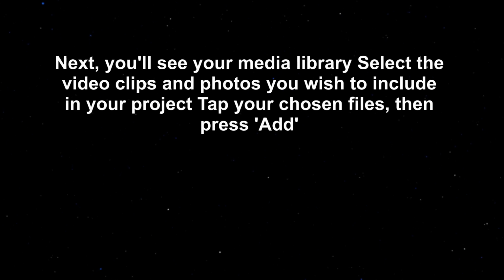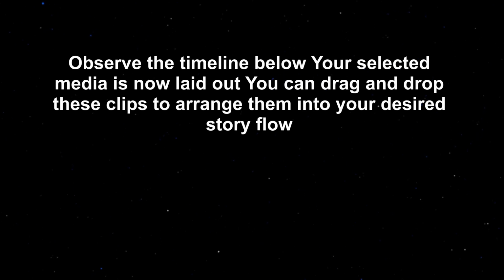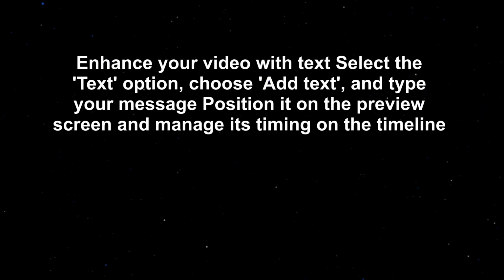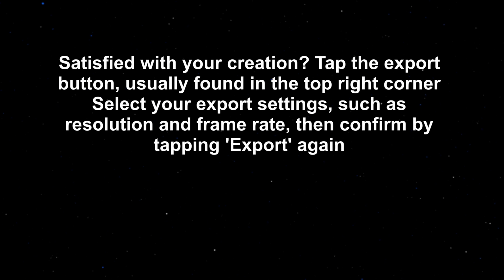How to Make Edit In Capcut - KevinHowTo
How to Make Edit In Capcut provides a foundational tutorial for creating your first video project, covering all the essential tools and steps from importing media to adding music and exporting your final creation. Get started on your video editing journey with this comprehensive beginner's guide. Build your confidence and skills with this easy-to-follow introduction.

00:00 Welcome aboard! Let's craft your very first video with CapCut.
00:00 Ready to dive into video creation? This guide will walk you through your first CapCut project, step-by-step.
00:00 Begin by opening CapCut. Tap the large '+' icon to kickstart a brand new project. This is your creative gateway.
00:00 Next, you'll see your media library. Select the video clips and photos you wish to include in your project. Tap your chosen files, then press 'Add'.
00:00 Observe the timeline below. Your selected media is now laid out. You can drag and drop these clips to arrange them into your desired story flow.
00:00 To adjust the length of a clip, tap it. White handles will appear at its start and end. Drag these handles inwards to trim the clip to your preferred duration.
00:00 Enhance your video with text. Select the 'Text' option, choose 'Add text', and type your message. Position it on the preview screen and manage its timing on the timeline.
00:00 Sound is crucial for impact. Tap 'Audio'. Here you can access 'Music' from CapCut's library or upload your own audio files.
00:00 Your selected audio will appear as a new track. You can adjust its volume or trim it, mirroring the process for your video clips, to achieve perfect synchronization.
00:00 Before finalizing, play your entire video. Review the visuals and audio to ensure everything aligns with your creative vision.
00:00 Satisfied with your creation? Tap the export button, usually found in the top right corner. Select your export settings, such as resolution and frame rate, then confirm by tapping 'Export' again.
00:00 CapCut will now process your video. Once finished, you can save it to your device or share it instantly. Congratulations on completing your first CapCut video project!